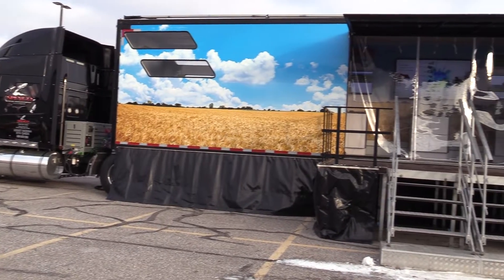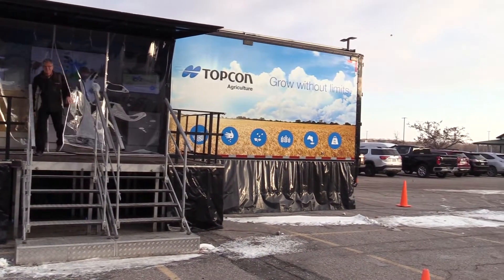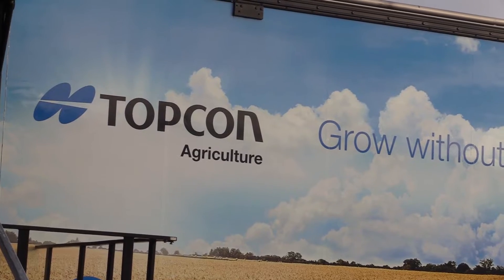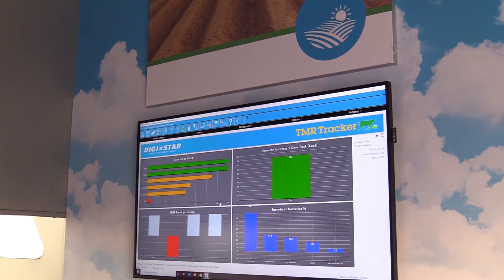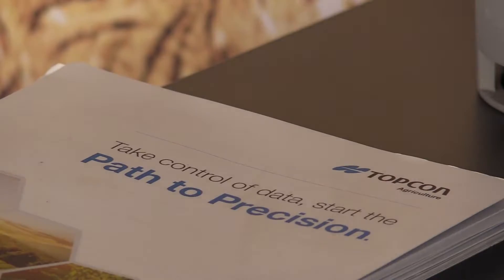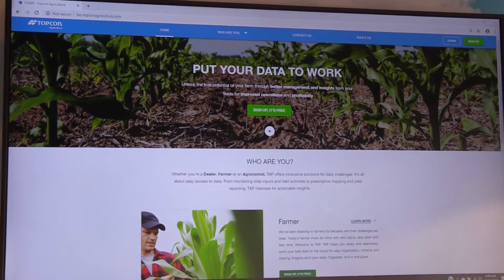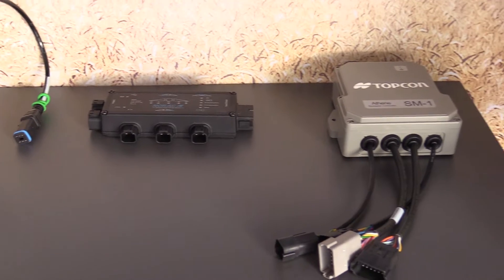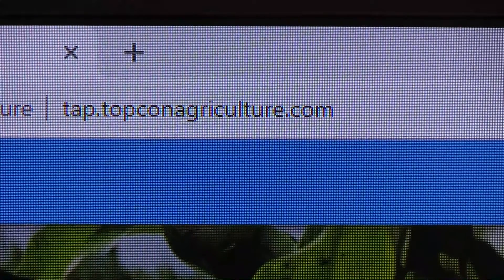Topcon Agriculture at Nebraska Power Farming Show 2019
Check out this new exhibitor at the 2019 Nebraska Power Farming Show!

Topcon Agriculture can provide a full season of solutions

Topcon brings efficiency and productivity to virtually every phase of the farming operation.

Learn more with Account Manager Alex Burge.